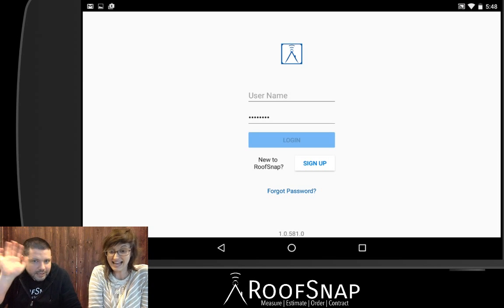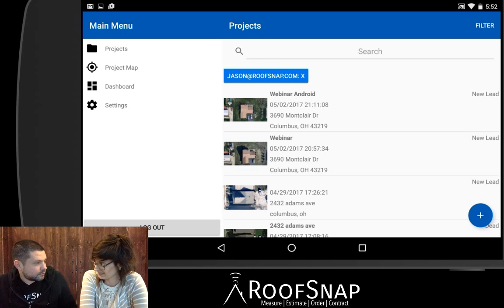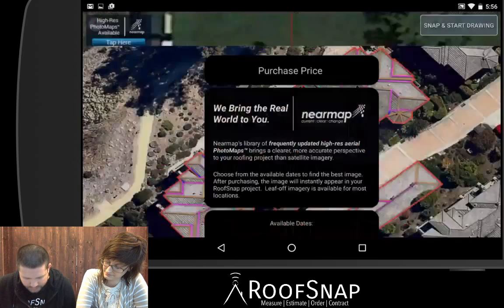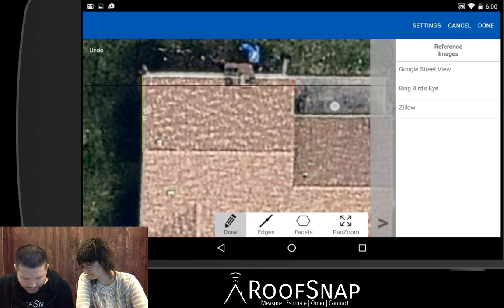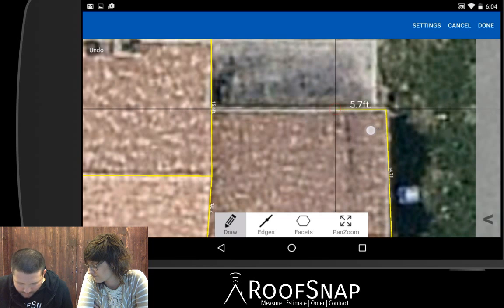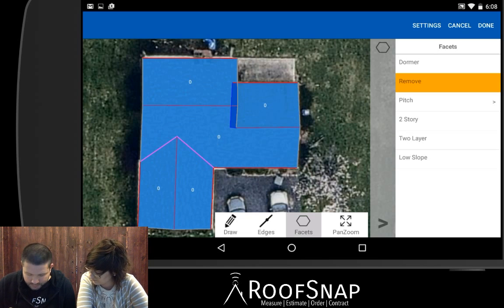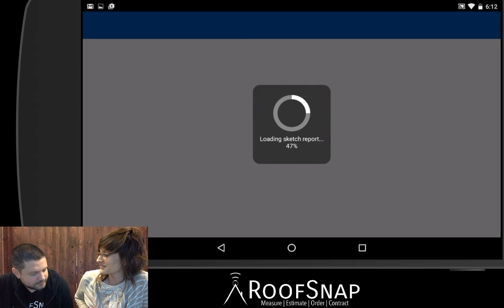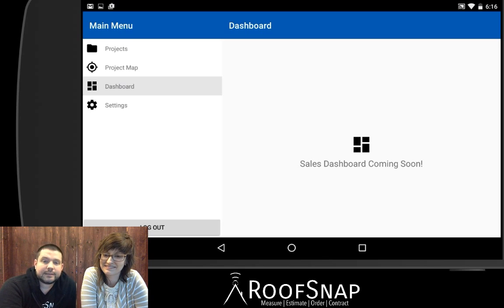Android Release - Measuring Roofs on a Nexus 7" Tablet